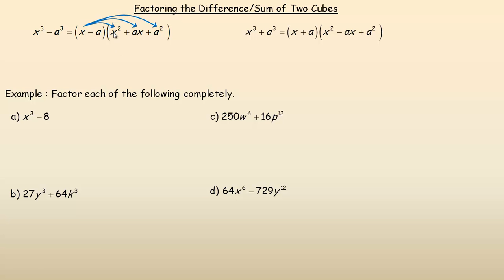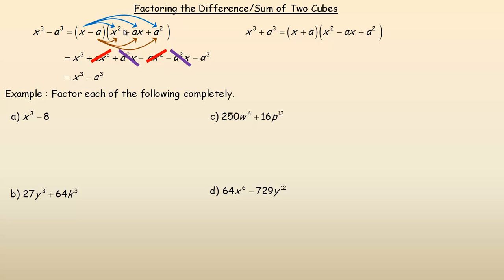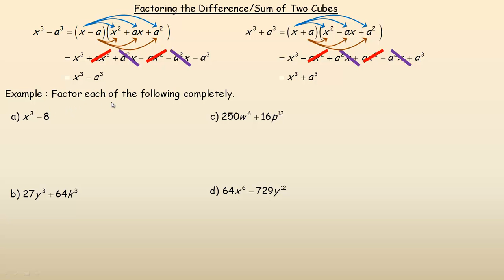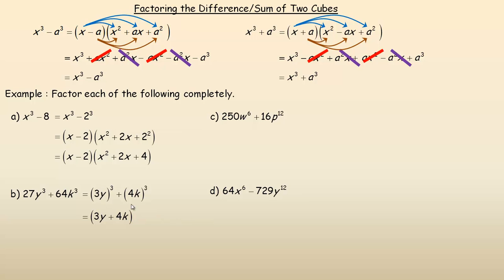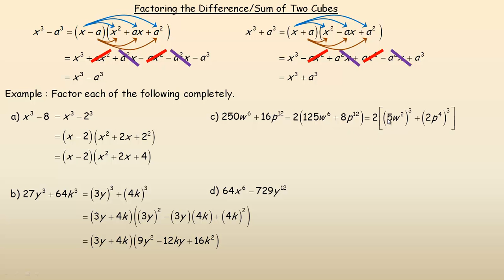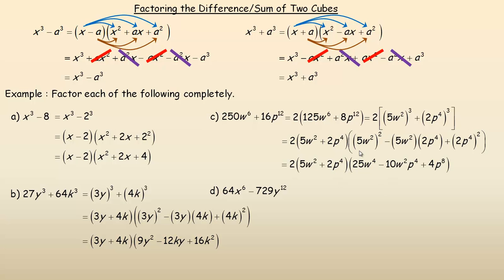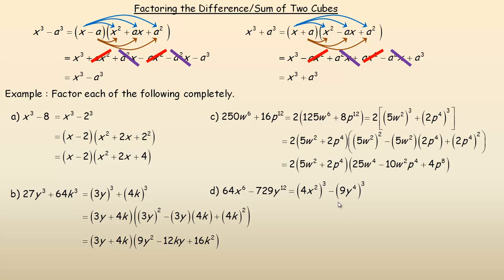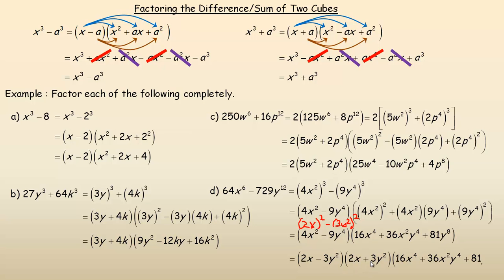Factoring the Difference and Sum of Two Cubes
Factoring is the opposite of multiplying or expanding. Factoring the difference/sum of Two Cubes is demonstrated and several examples are shown.